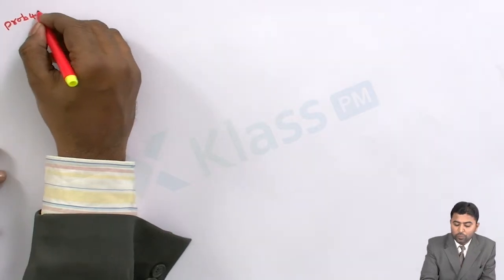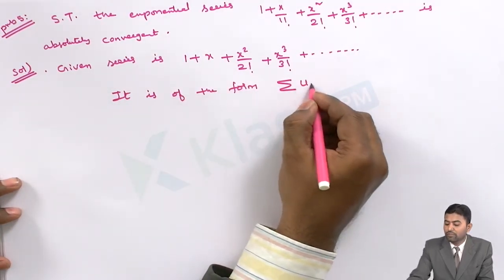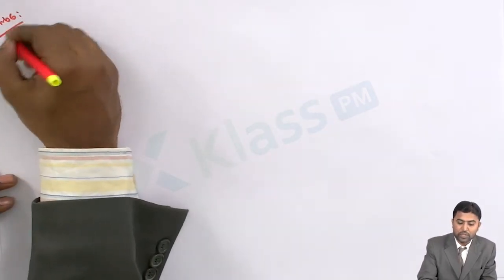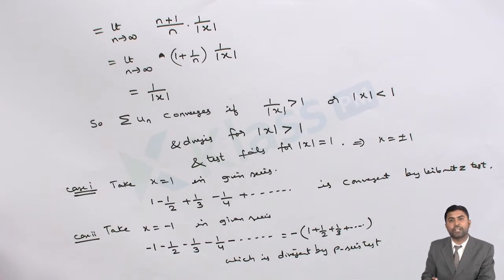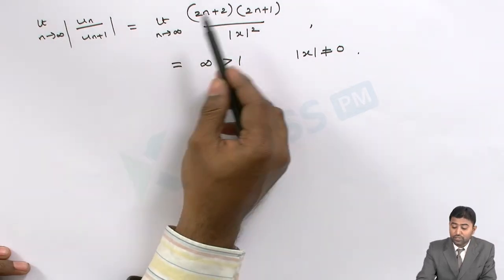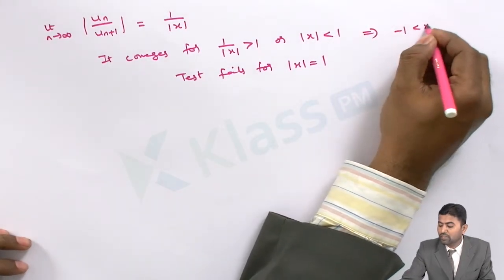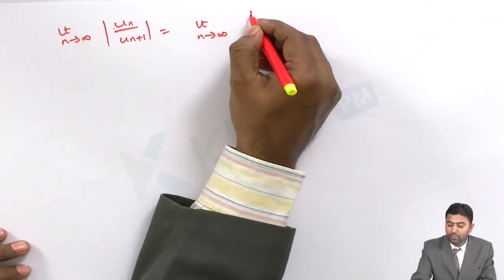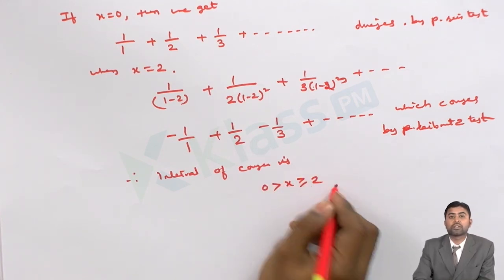MT 14 Problems related to absolute convergence and conditional convergence